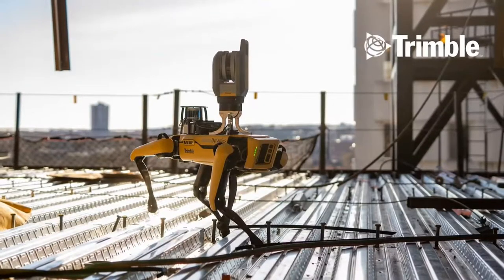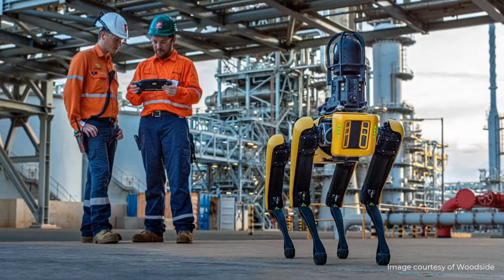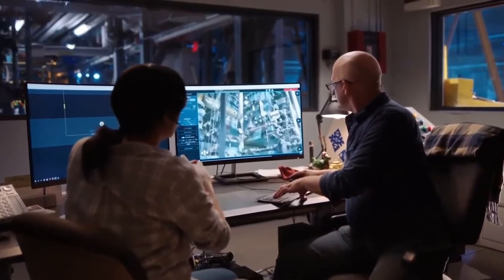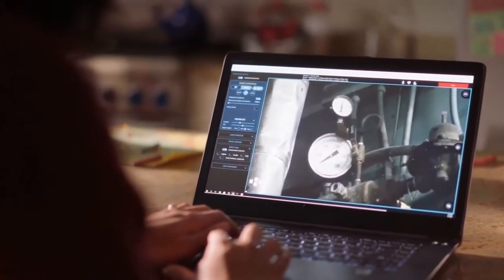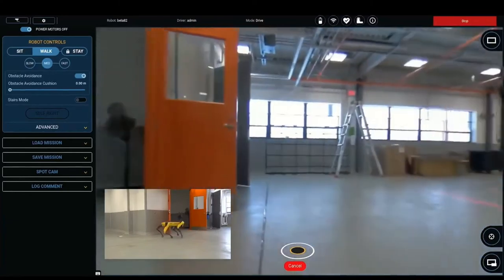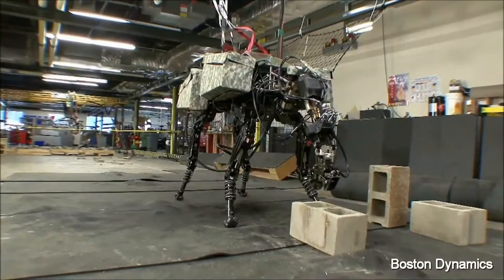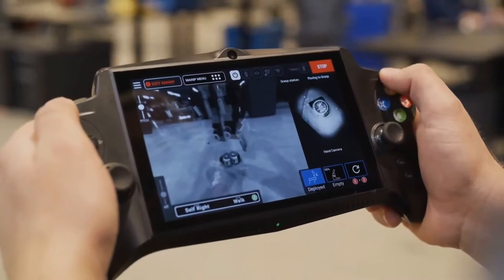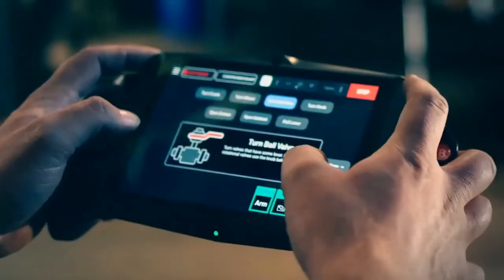Boston Dynamics SPOT robot reveal event (60 FPS)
The most interesting, from A(G)I sense is: How we can combine and scaffold different "motor scripts" into an orchestrated whole of behavior?  In 20:21 you can see, Boston Dynamics opens the door for developers (you) to do that.

I used deep learning to generate a 60 FPS version of this video. This helps to get a more realistic experience of the robot and arm movement.

10:18  Overview
16:53 SPOT Arm API mentioned
20:21 SPOT Arm API for developers